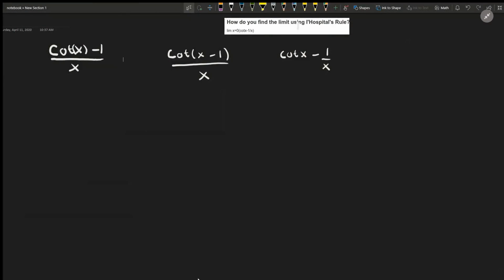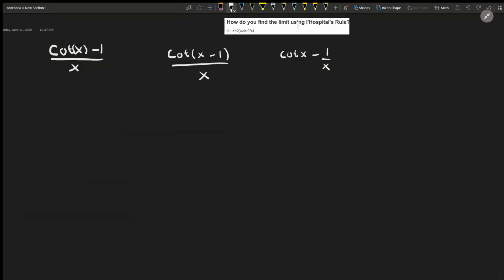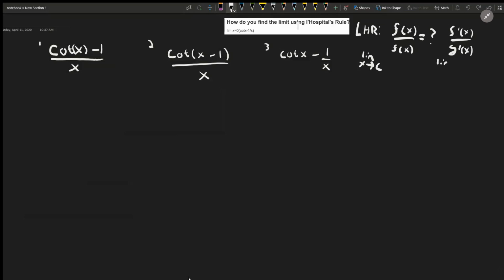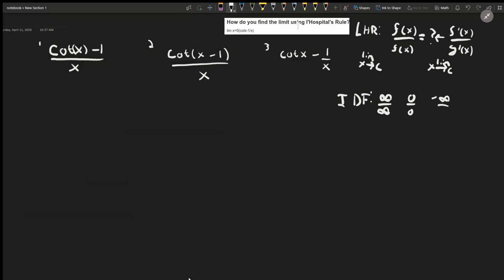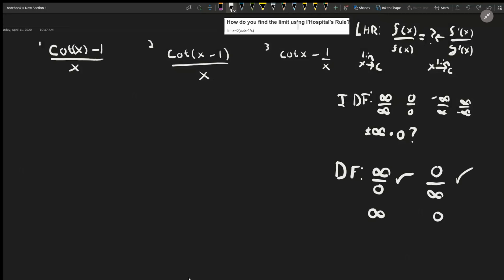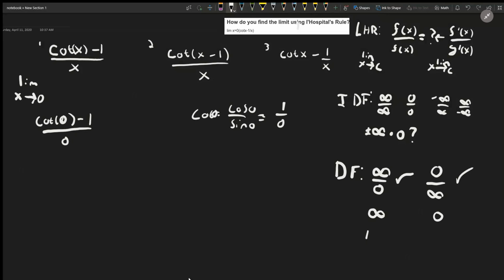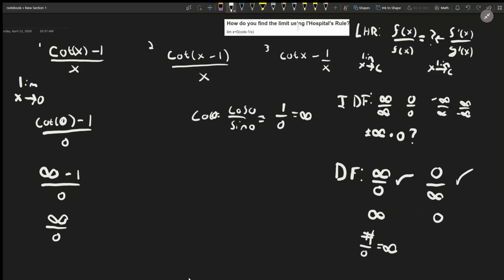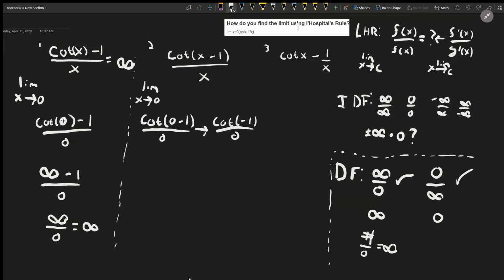Applying l'Hoital's rule to Cot(x)-/x in various forms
Question: How do you find the limit using I'Hospital's Rule?
lim x=0(cotx-1/x)

Answered By:

Lance S.
"I love physics with all my heart..."  ~Lise Meitner